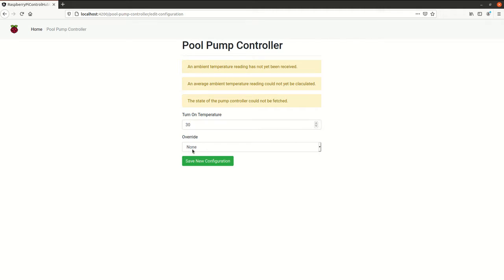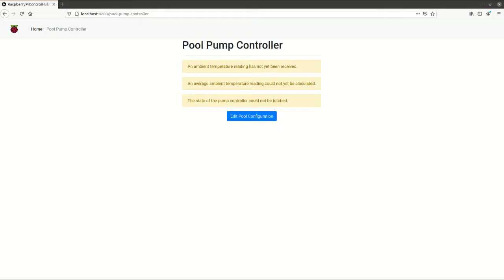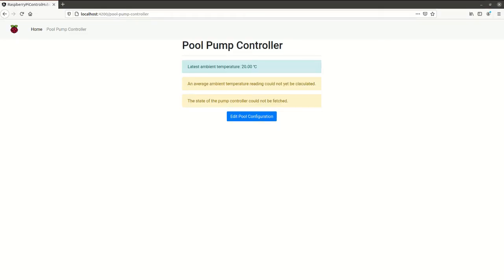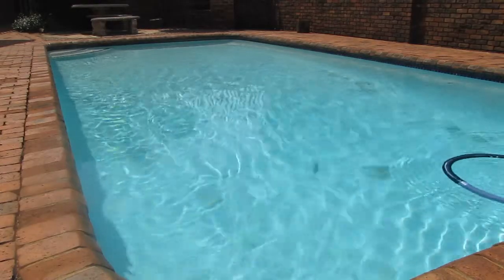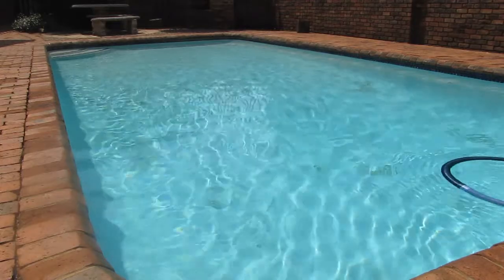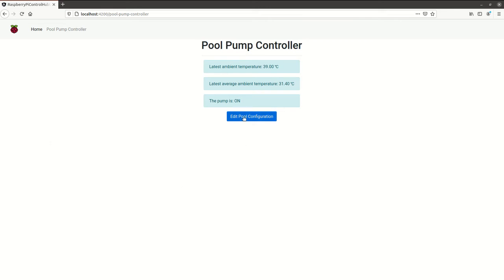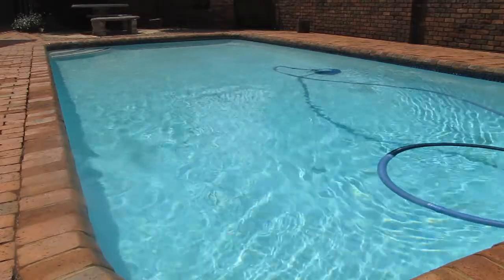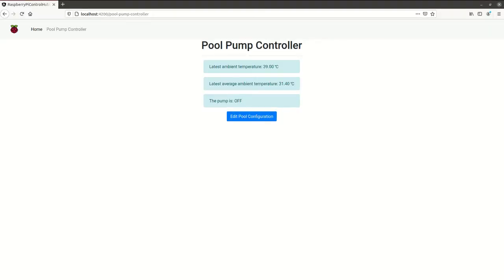Summer Time Project - Autonomous Pool Pump Toggling Based on Temperature